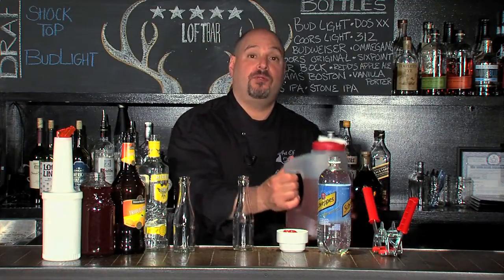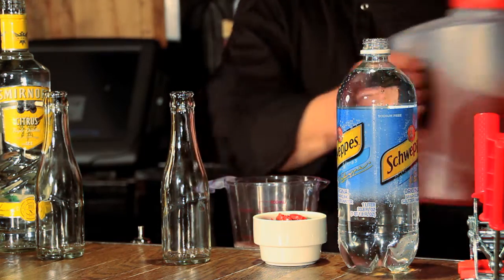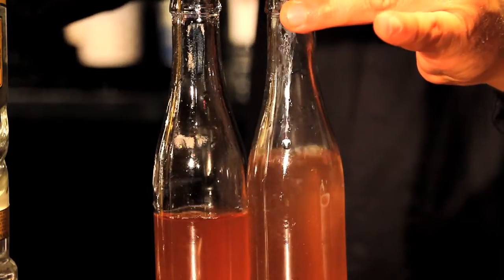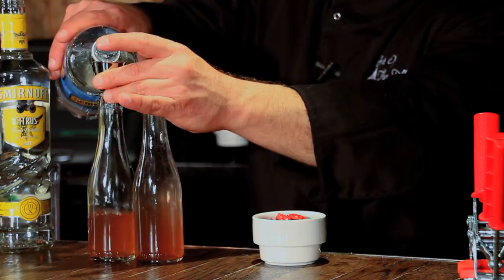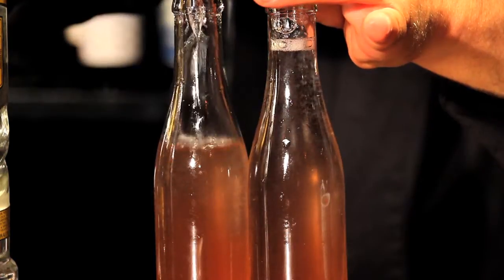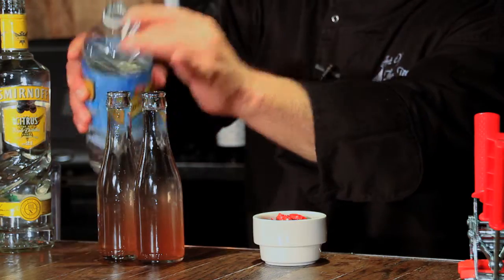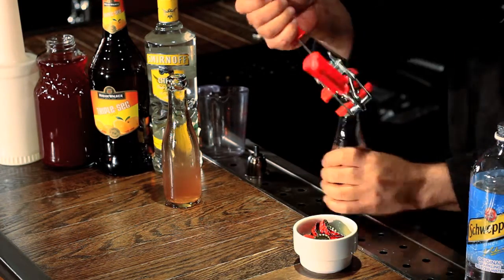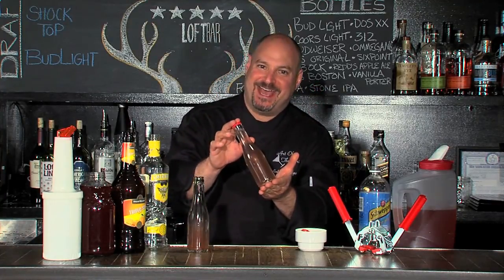Batches, Bottles and Bowls, Part 2: Bottling Cocktails - AOTD 93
Make your wedding reception part of the hottest trend in craft cocktails by bottling your very own DIY signature cocktail!